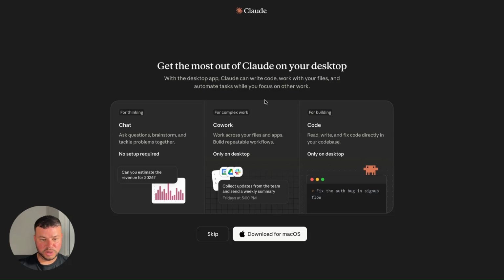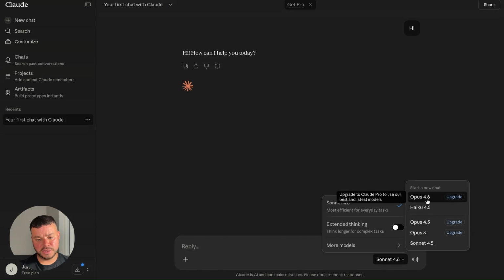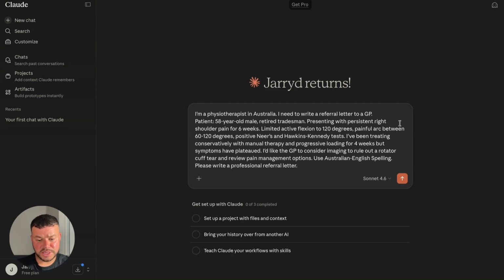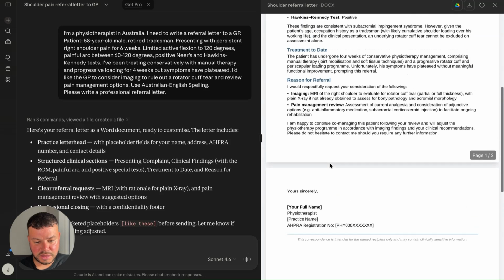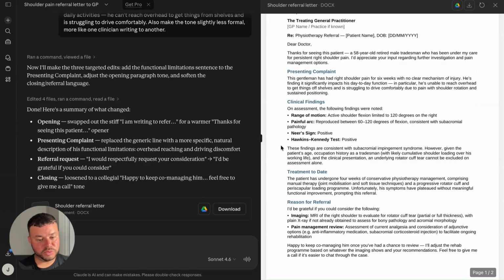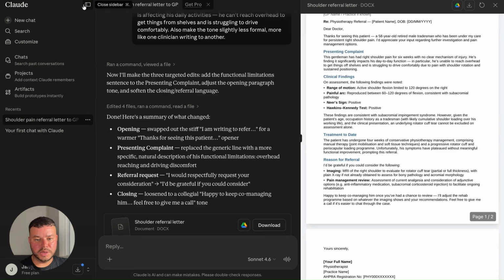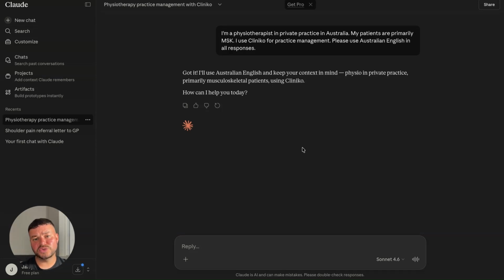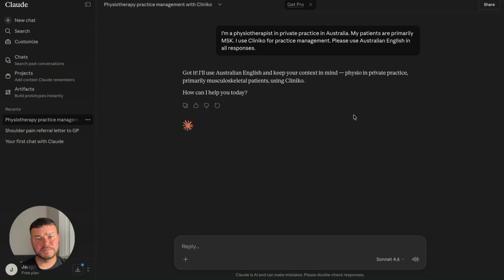How to Set Up Claude for Your Physio Practice — Complete Beginner Guide (Free)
Never used AI before? This is your starting point. In under 10 minutes, I walk you through creating a Claude account, navigating the interface, and writing your first clinically useful prompt — a GP referral letter — from scratch.

No jargon. No technical setup. Just a browser and 5 minutes.

I also cover iterative prompting (how to refine Claude's output instead of starting over), a quick workaround so Claude remembers your practice context on the free tier, and the patient data safety rules every physio needs to know before using AI.

Timestamps:
0:00 Why today is the day you start using AI
0:28 Step 1 — Creating your Claude account
1:45 Turning off model training (important for clinical use)
1:50 The Claude interface explained
2:35 Writing your first prompt — GP referral letter
3:48 Claude generates a professional referral in 20 seconds
4:54 Iterative prompting — refining without starting over
5:55 The result — two messages, 40 seconds, done
6:37 Why Claude doesn't remember between conversations
7:04 Quick workaround — pasting your practice context
7:48 Patient data safety — free tier vs Pro
8:53 Recap and what you've achieved
9:14 What to try next — pick one task from today
9:29 What's next — Claude Projects (coming soon)

Who this is for:
Physiotherapists and physio practice owners who have never used AI before and want a no-nonsense setup guide. Everything in this video works on the free tier — no credit card required.

Built for Australian allied health — AHPRA-aware, Australian English throughout.